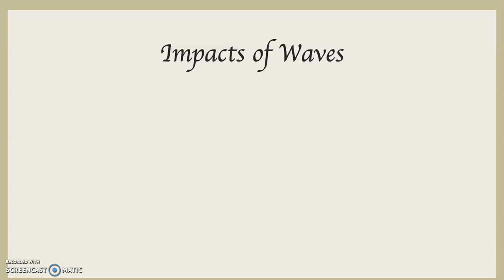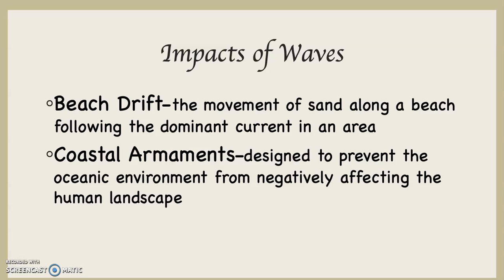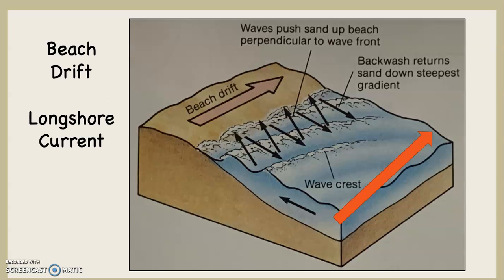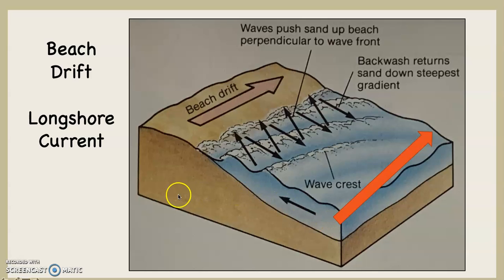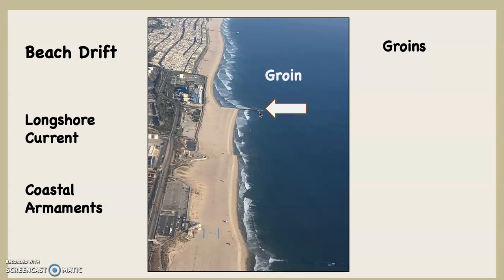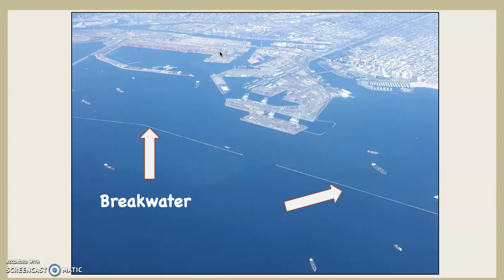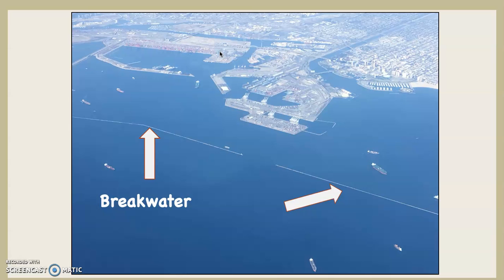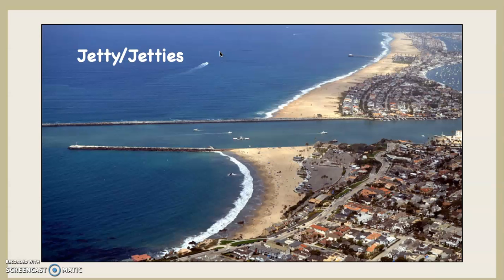Impacts of Waves, Beach Drift and Coastal Armaments